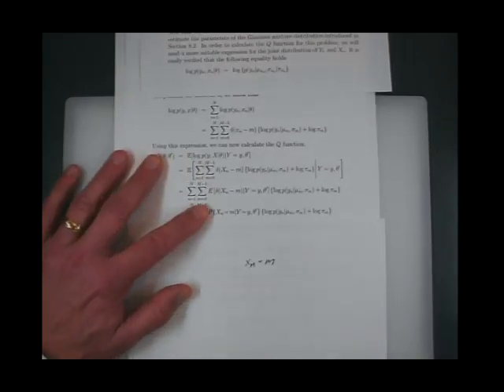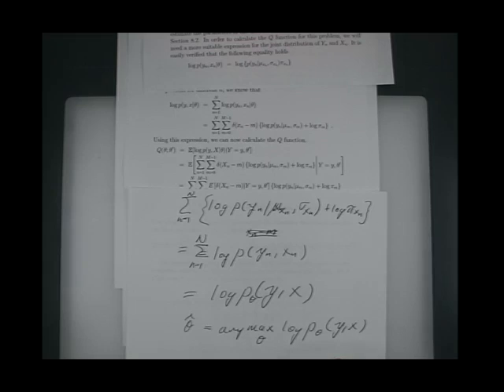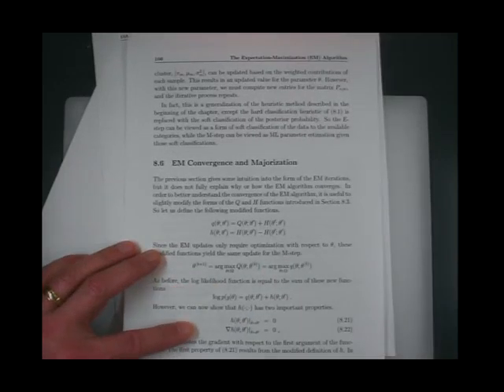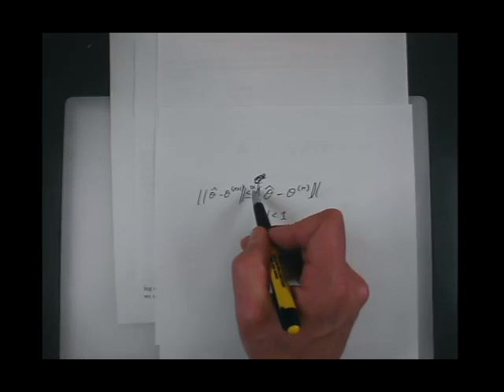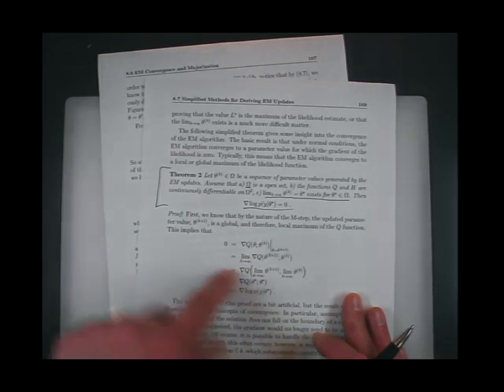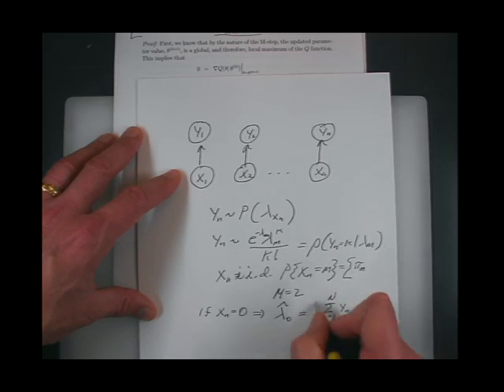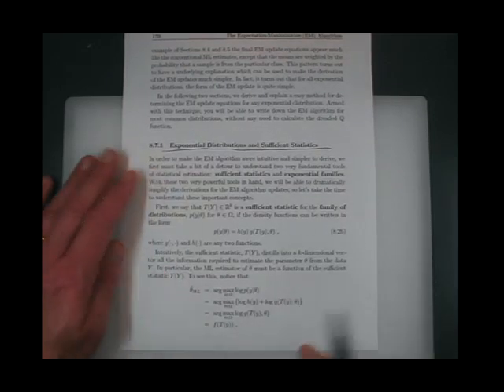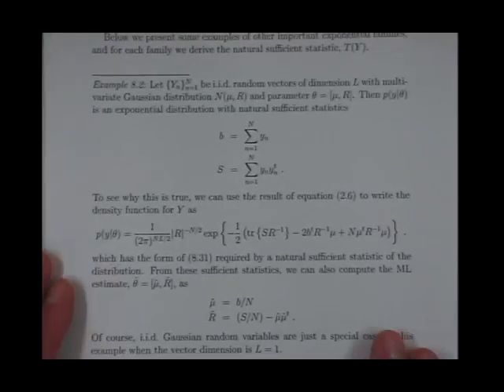Lecture 26 -- EM Algorithm (Chapter 8.6): EM Convergence and Majorization